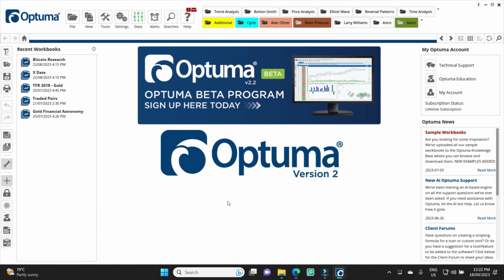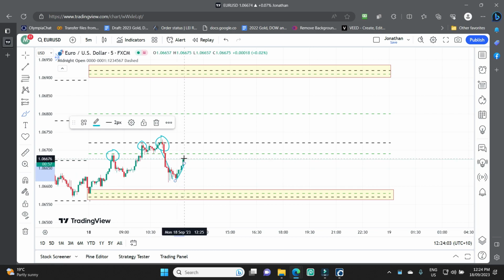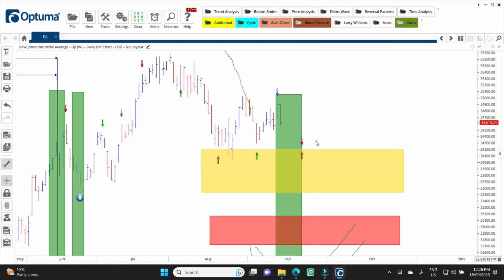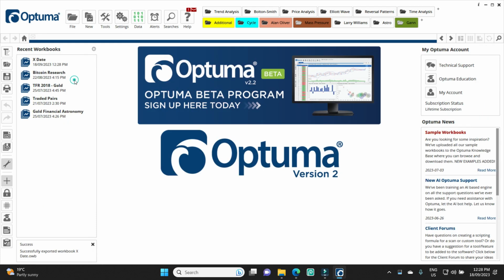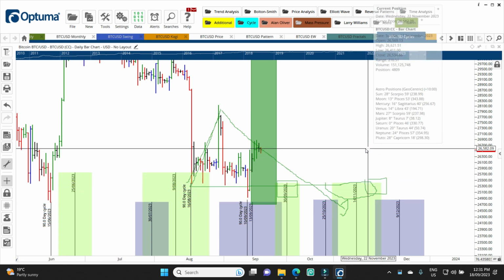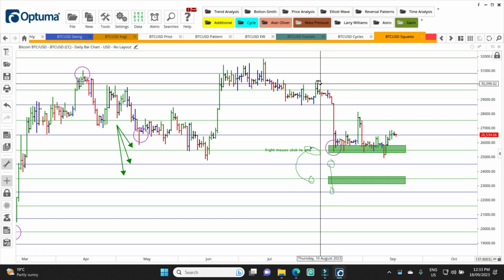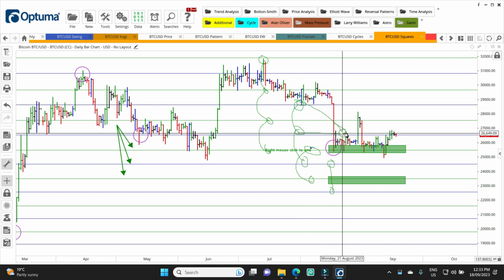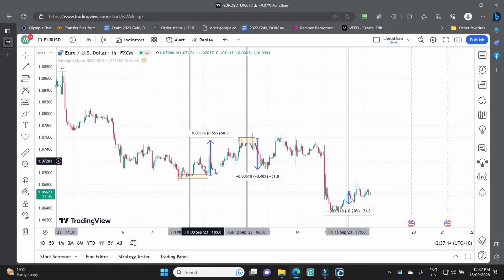Market Vibrations & The Square of 9 | Top Gann Analyst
[00:00:00]: Introduction and Video Delay Explanation
[00:00:04]: Date and Purpose of Forecasting
[00:00:10]: Importance of Providing Concise Ideas
[00:00:15]: Tracking and Proof of Concept
[00:00:25]: Invitation to Join GAN Mastery Program
[00:01:04]: Intraday Forecasting using Gantt's Square of 9
[00:02:08]: Square of 9 as Organic Support and Resistance
[00:02:46]: Monitoring Market Reaction to Resistance Levels
[00:04:00]: Tracking Bitcoin Price and Dow Jones
[00:06:07]: Predicting Market Bias based on X Dates
[00:06:58]: Bullish marker behavior
[00:07:23]: Dow Jones forecast
[00:07:31]: Saving wordbook for future reference
[00:07:34]: Bitcoin analysis and timing cycles
[00:08:04]: Potential low in November
[00:08:29]: Importance of time analysis in forecasting
[00:09:01]: Possibility of a market break
[00:09:35]: Transition from double cycle to single cycle
[00:10:37]: Ideal outcome for cycle convergence
[00:12:00]: Significance of Bitcoin squares
[00:14:09]: Introduction and explanation of market fluctuations
[00:14:26]: Successful hits and reversals
[00:14:37]: Understanding support and resistance levels
[00:15:04]: Tracking market movements
[00:15:26]: Utilizing different support and resistance levels
[00:15:36]: Exploring the Square of nine concept
[00:15:40]: Lack of new data and anticipation of price action
[00:15:57]: Future plans for teaching timing cycles
[00:16:06]: Applying the Square of 9 on the euro
[00:16:28]: Backtesting and research on Euro/USD movements
[00:16:31]: Conclusion and invitation to join the backend for further learning

Sadly, we're unable to serve our friends from Australia.
📚 Must-Have Resources for Every Trading Enthusiast 📚
☆ Timeless Market Wisdom - WD Gann
☆ Unravel the 18-Year Property Cycle Mysteries - Phil Anderson (The Secret Life of Real Estate & Banking) & the trailblazers David Ricardo, Henry George, & Fred Harrison
☆ Ancient Secrets for Modern Success - The Kybalion

You can read more about this from the information and sources below:
General advice is financial product advice that is prepared without considering a consumer's personal circumstances such as their objectives, financial situation and needs⁵. It may help you to identify and narrow down your options but it won't tell you how to make the best financial decision for your personal situation¹⁴. On the other hand, factual information is objectively ascertainable information, the truth or accuracy of which cannot reasonably be questioned³. Good quality factual information can often be useful for clients wishing to better understand the financial products or strategies available to them³.

(1) Understanding the difference between general advice and personal advice Accessed 13/04/2023.
(2) General and personal advice - Moneysmart.gov.au. Accessed 13/04/2023.
(3) General and personal advice - Moneysmart.gov.au. Accessed 13/04/2023.
(4) Types of financial product advice | ASIC. Accessed 13/04/2023.
(5) Giving financial product advice | ASIC. Accessed 13/04/2023.